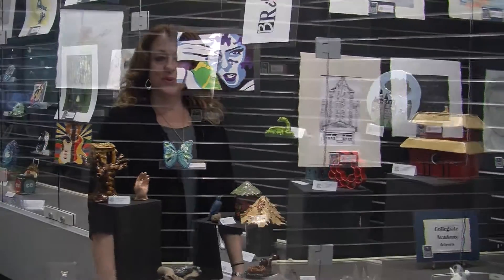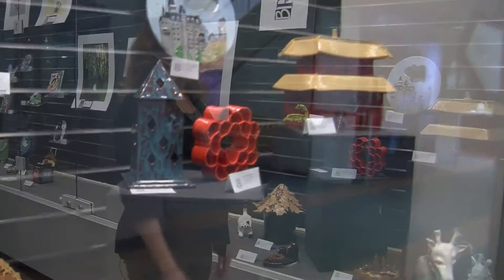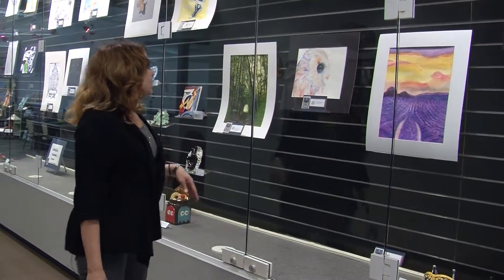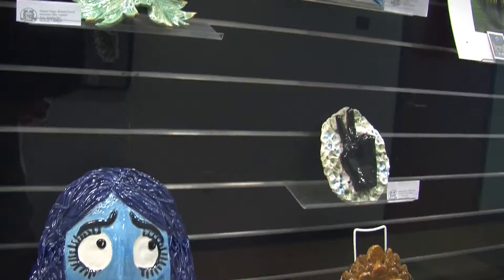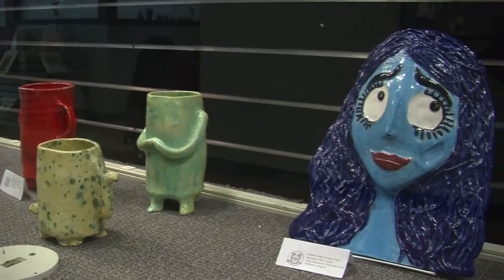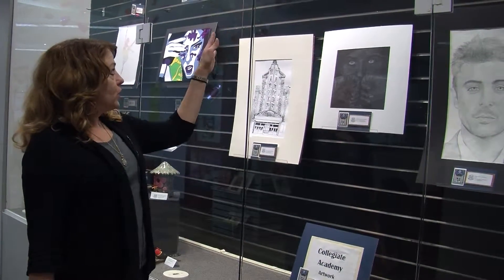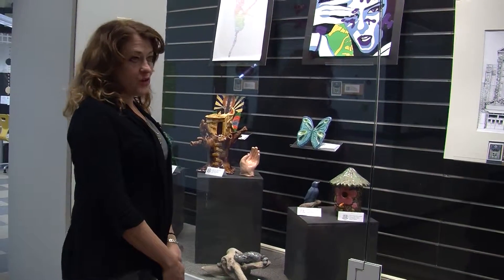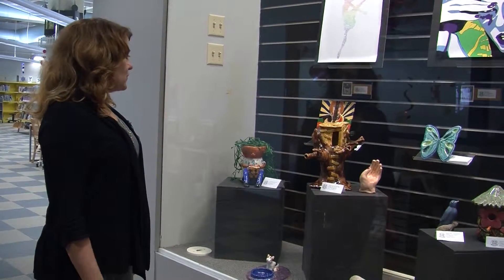Northwest Pennsylvania Collegiate Academy Art Show at Blasco Library